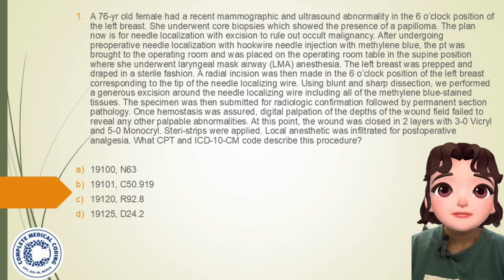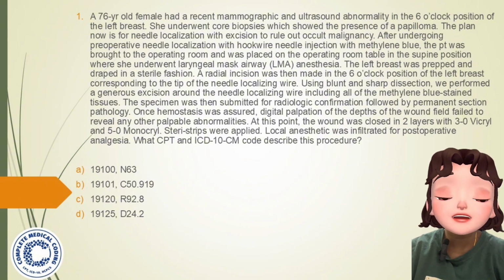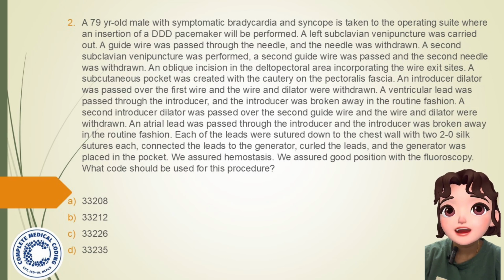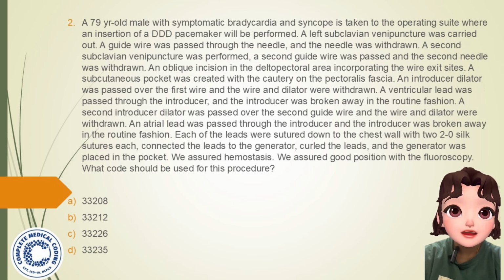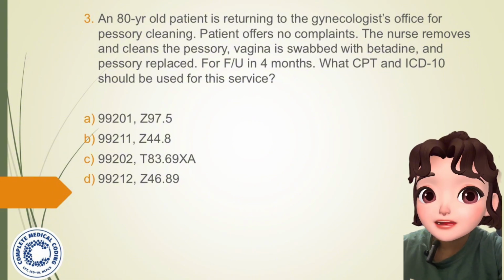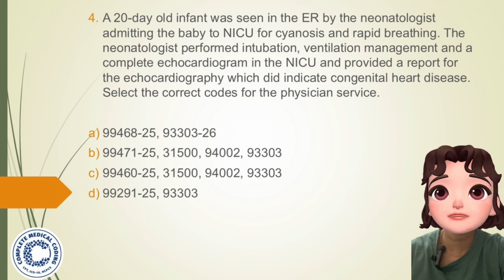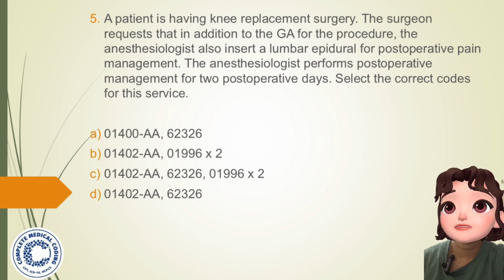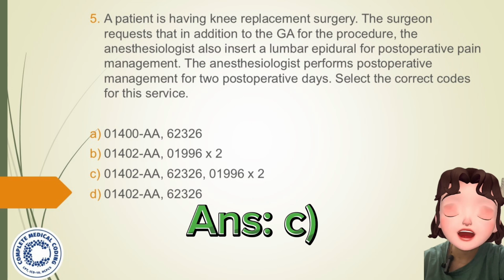CH-47: MOCK QUESTIONS l CPC l AAPC l Medical Coding Course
Frequently asked mock questions